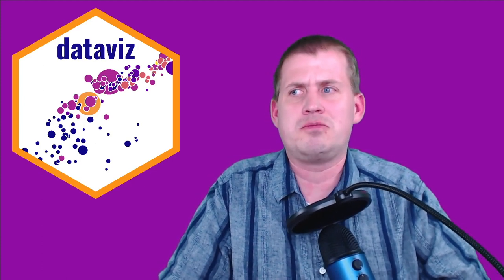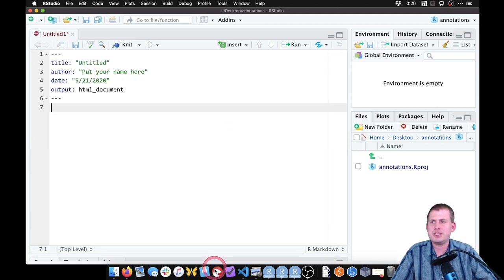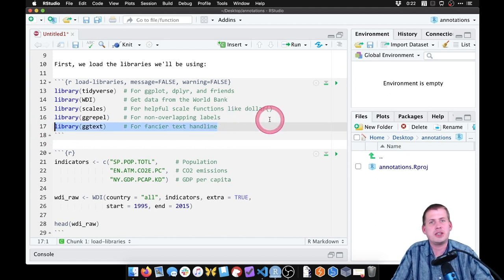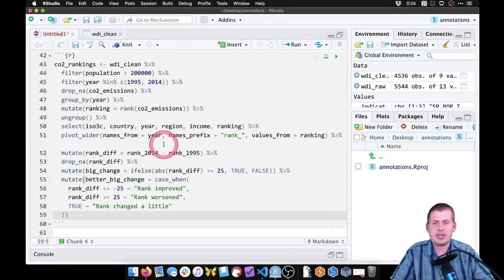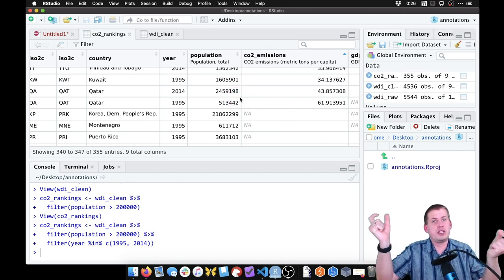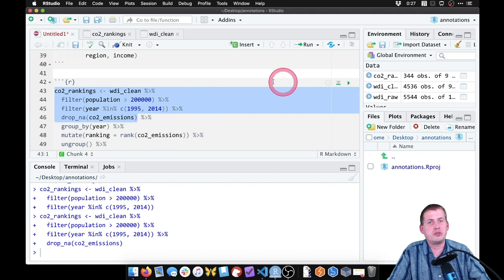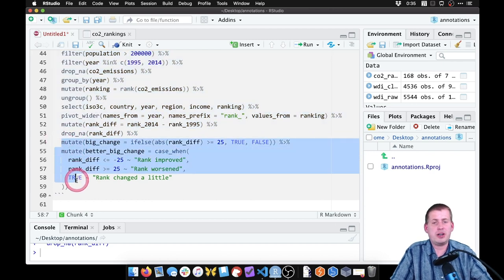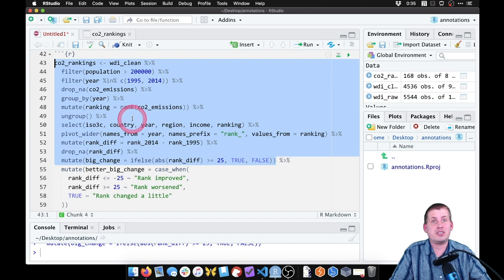PMAP 8921 • (9) Annotations: Example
Demonstration of how to create add text, shape, and arrow annotations to a ggplot plot in R, as well as enhance minor graphical elements and use ggtext to style text